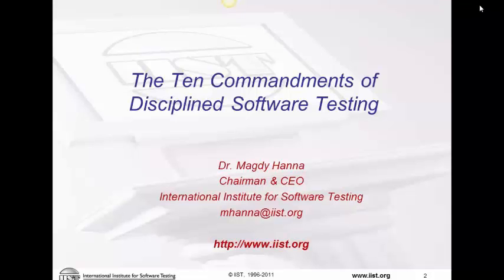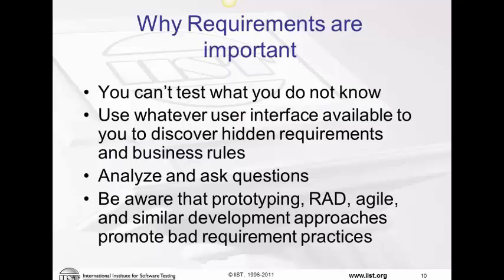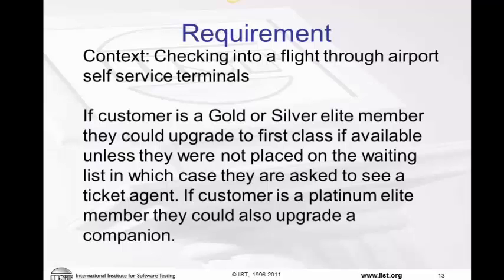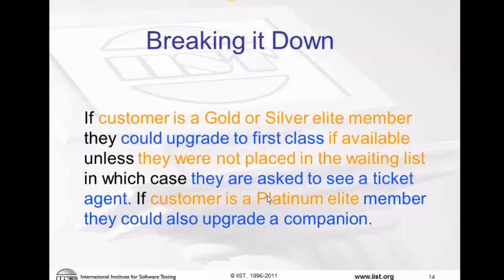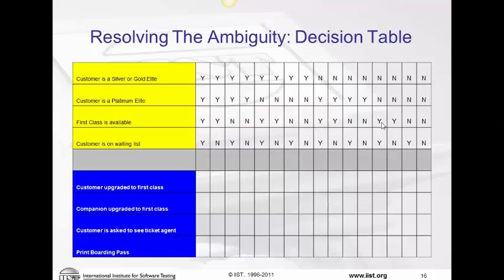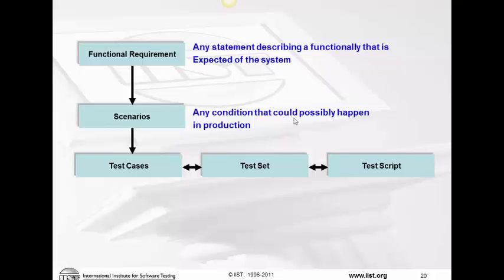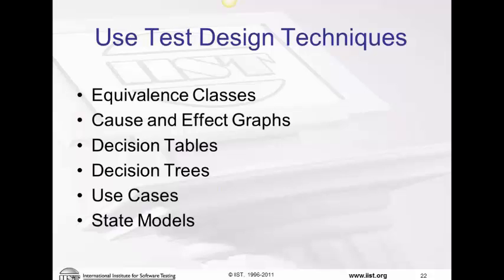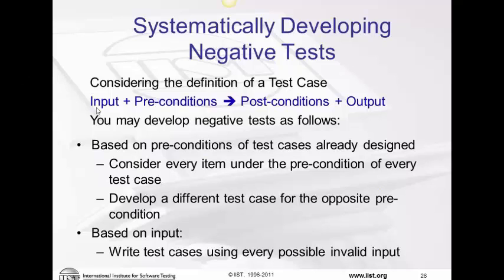Software Testing Training | The Ten Best Practices of Software Testing Part 1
In this free software testing training webinar, Dr. Hanna presents what he believes to be The Ten Commandments of Disciplined Software Testing. They are best practices in software testing that every test team and every test professional must practice in order to deliver high quality systems.  These practices include:

1. Don’t Test without Requirements
2. Get Involved With The Requirement Process As Early As Possible
3. Formally Design your Tests
4. Minimize Script Writing And Maintenance
5. Systematically Develop Negative Tests To Assure Reliability And Predictability Of Releases
6. Track Your Test Execution Progress For Effective Status Reporting
7. Understand How Your Tests Will Affect Your Data
8. Incorporate Impact Analysis into your Regression Test Strategy
9. Maximize Code Coverage Through Collaboration
10. Participate in Code and Design Reviews